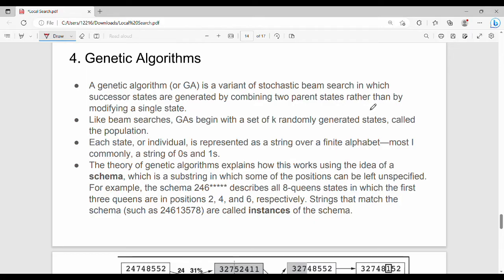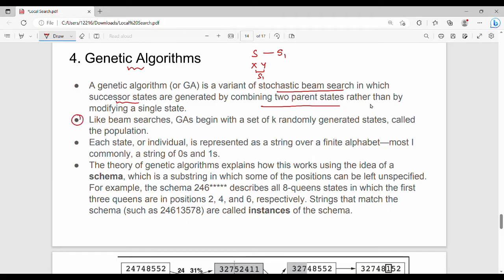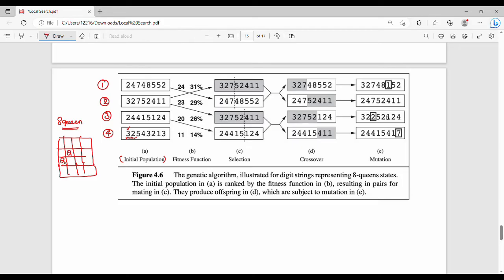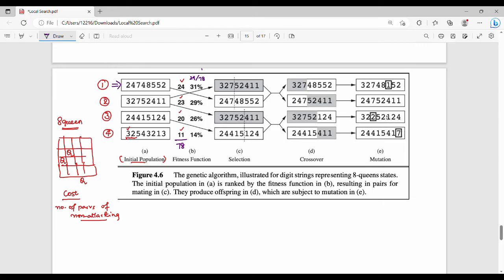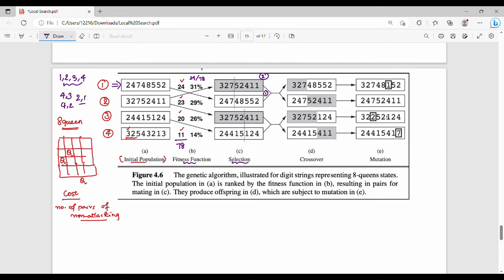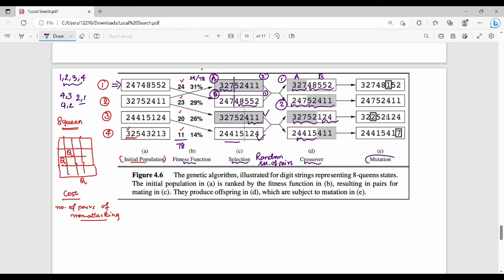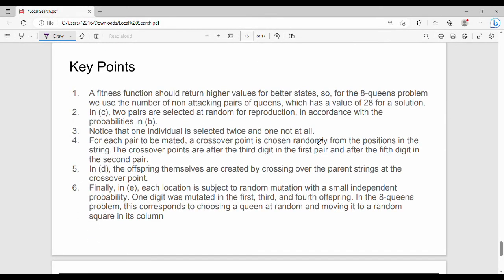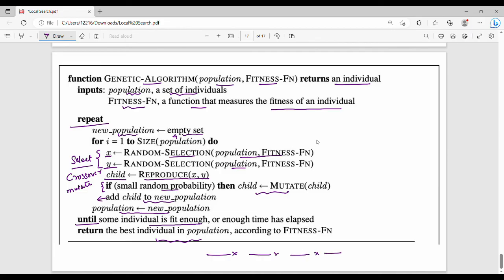1.10.4 Genetic Algorithm in Tamil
I have discussed about local search algorithms.